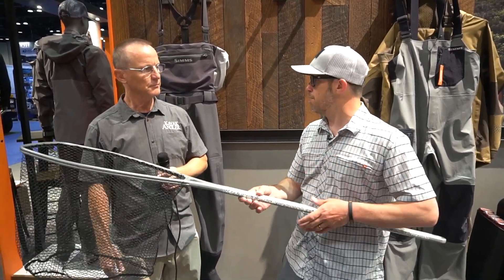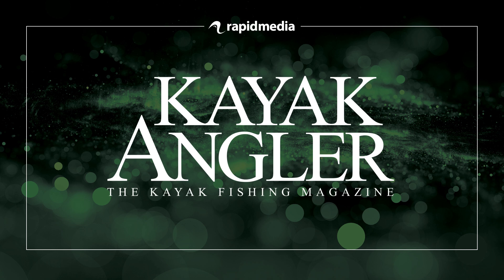Simms Daymaker Boat Net | First Look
Simms introduces the Daymaker Boat Net with interchangeable handle at ICAST 2024.

Have something to share? Want us to review something? Interested in working for us?